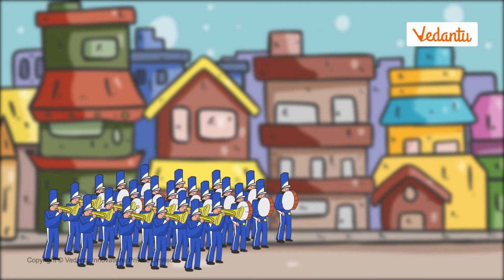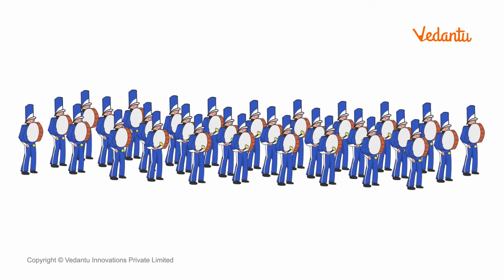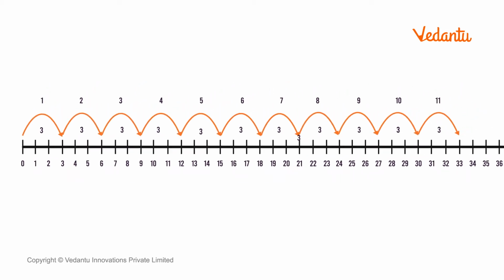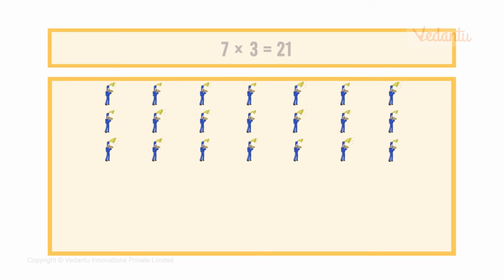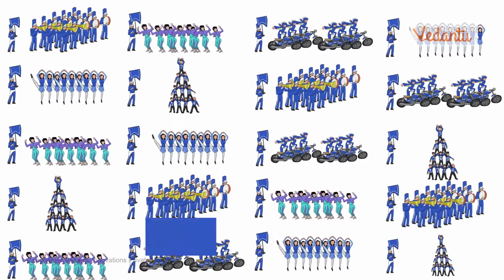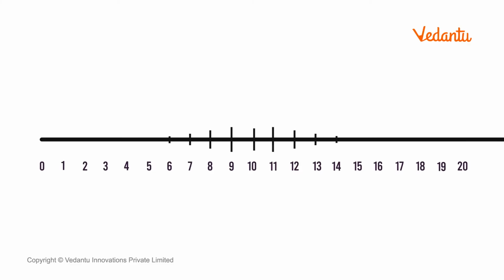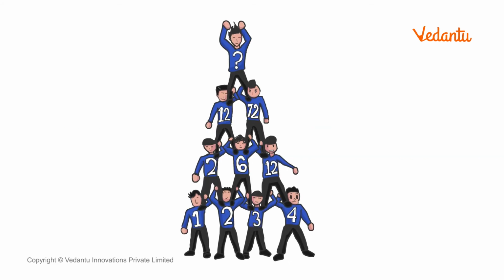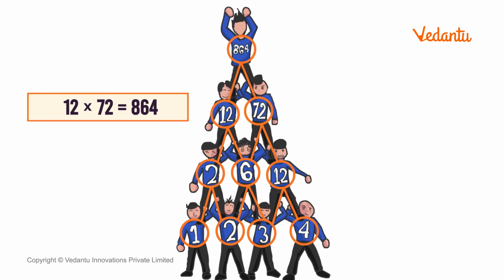Multiples || Vedantu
In this video, we learn how multiples make things easier to be defined when used instead of addition. We also learn some properties of multiples such as the first multiple of a number are itself only and every number is a multiple of one. implementation of multiples on a number line is also covered in this video.